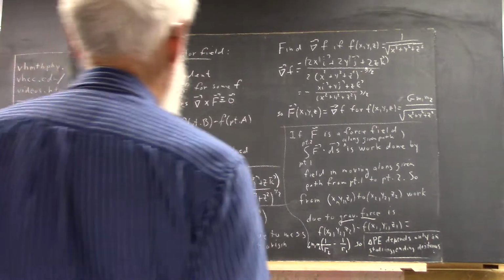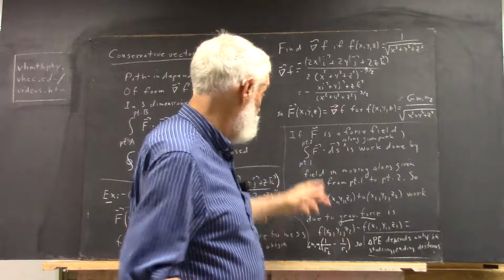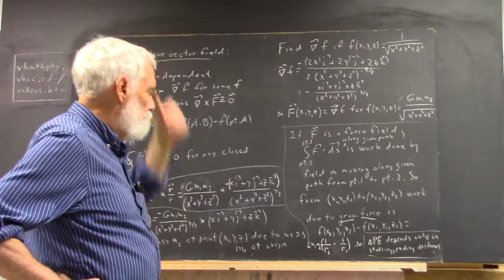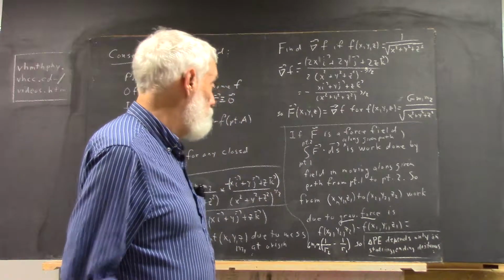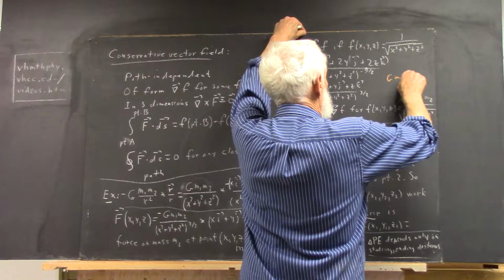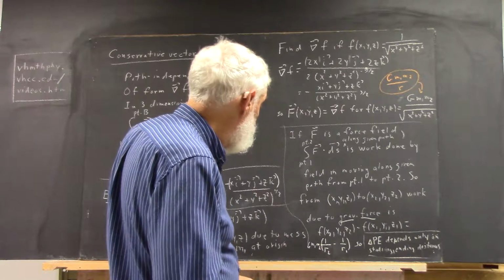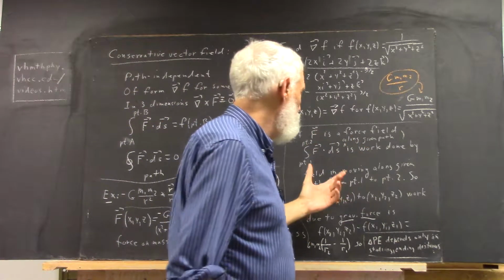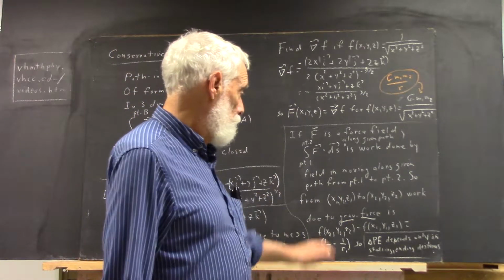dagmult 0955 gravitational force field is gradient of the given function therefore field is conserv